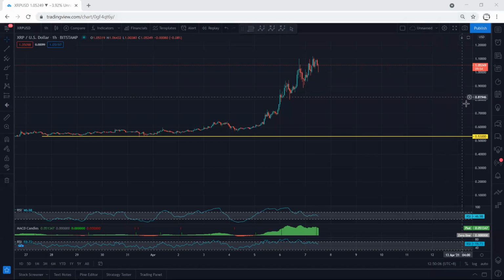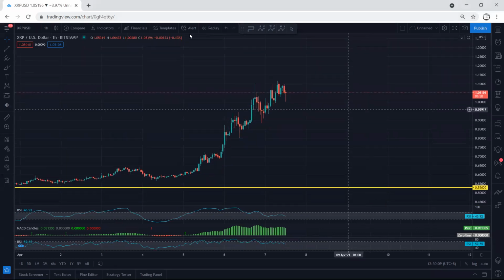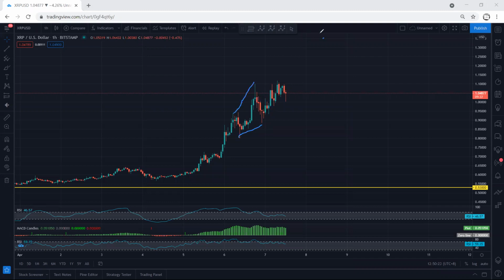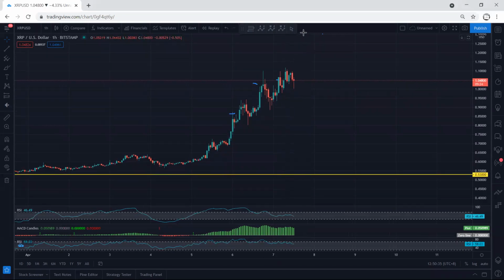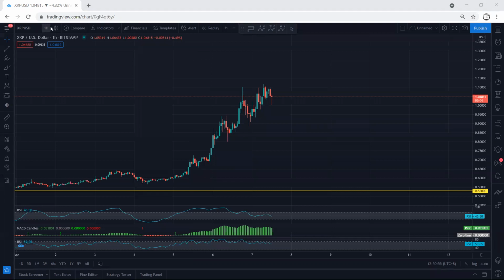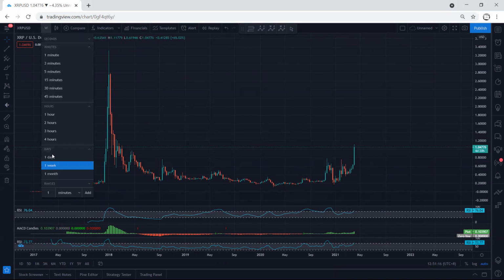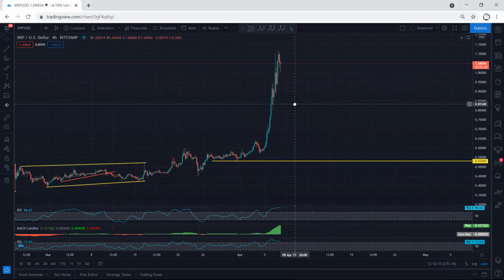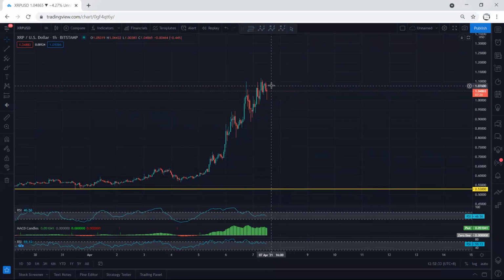XRP - Ripple Technical Analysis for April 7, 2021 - Ripple